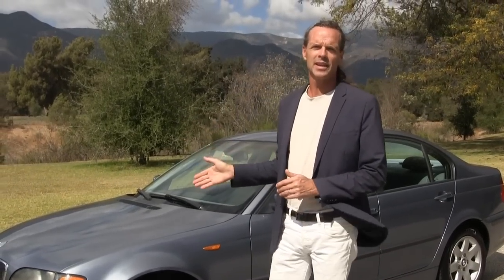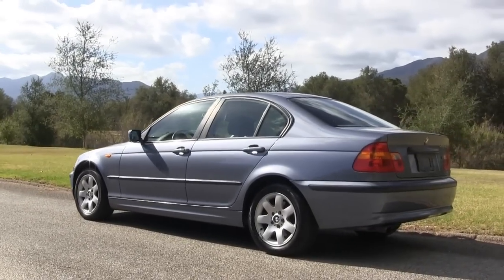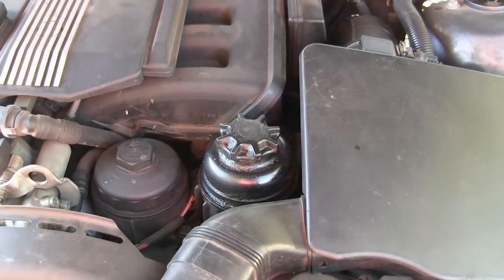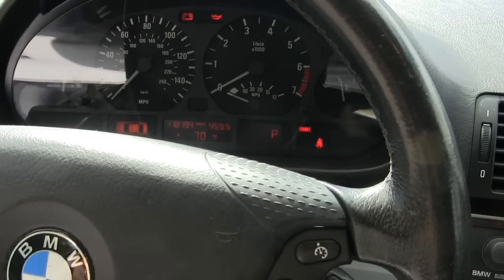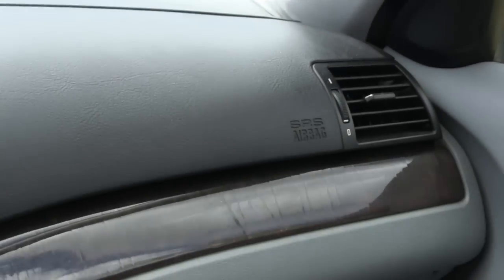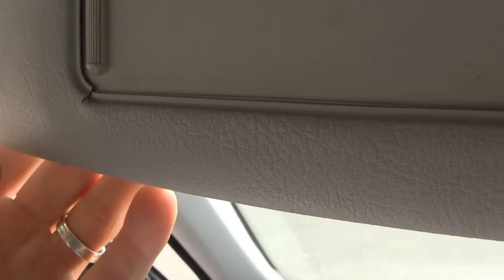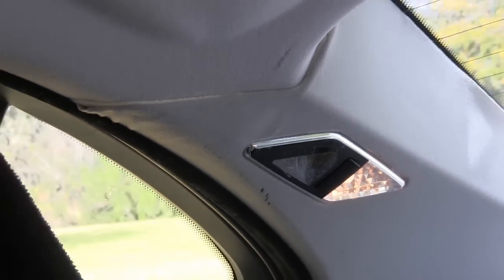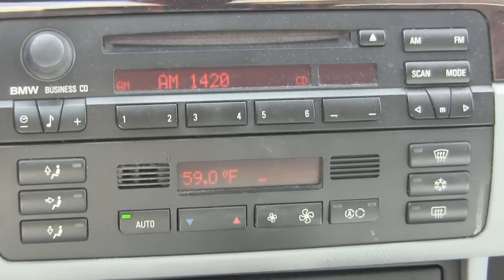Why You Should NOT Buy a Used BMW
In this video Greg Macke -Your Car Angel describes the reasons why you should not buy a used BMW specifically the E46 3 series. That would include the 323, 325, 328 and the 330i. Everything from cracked expansion tanks to water pump bearing failure and cooling system problems are covered. Also plating issues, headliner failure, cracked windshield cowl, cracked wood on the dash and the sub frame cracking which was prevalent on the M3 is reviewed.
Greg runs the online buying guide called Car Buying Support. He is a Car Buying Specialist with over 35 years helping people purchase high quality cars.